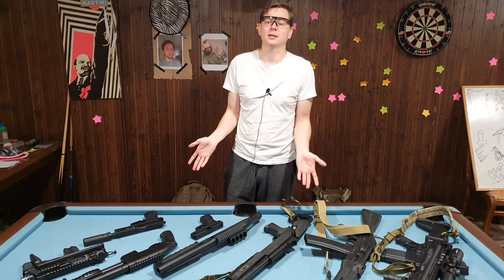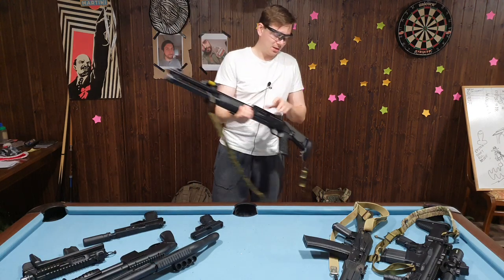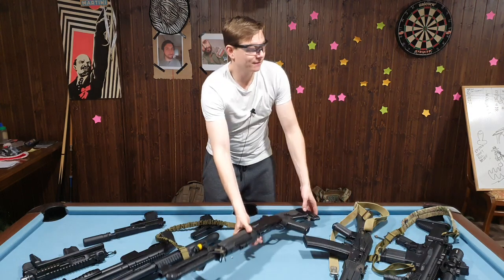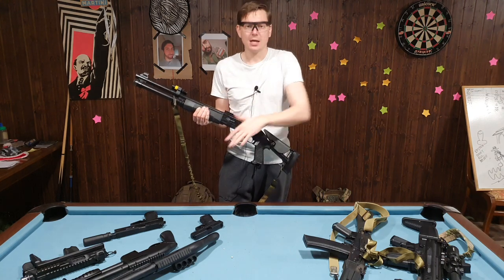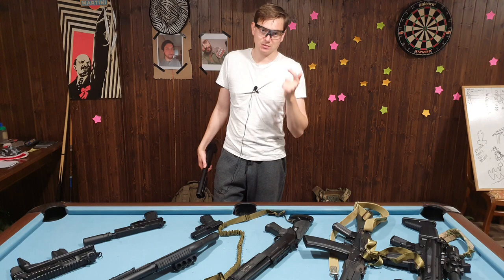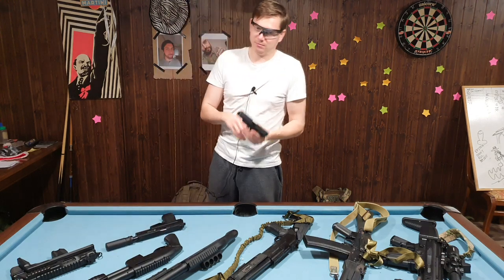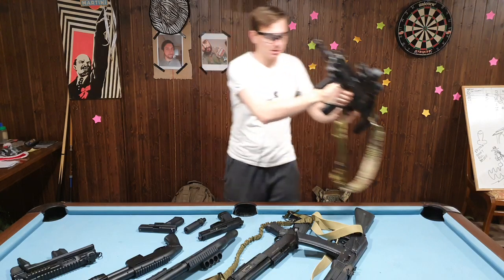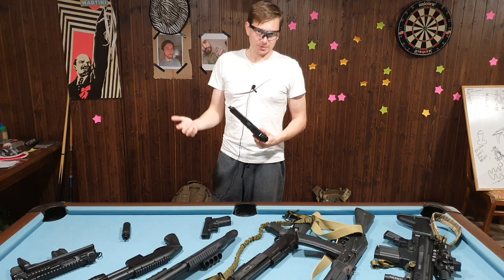Airsoft Stuff - 2 Guns every player should own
All this stuff in @KrakmanTaiwanGun